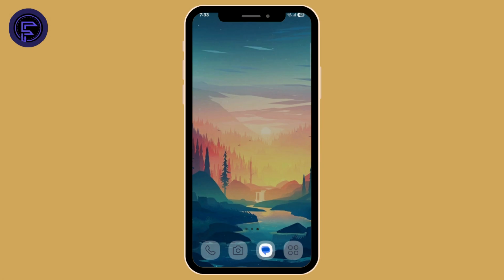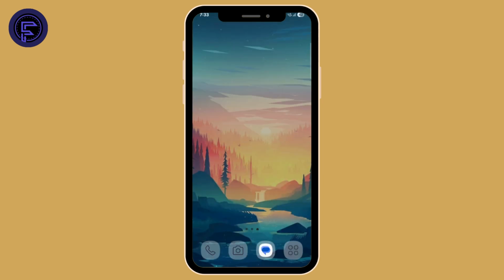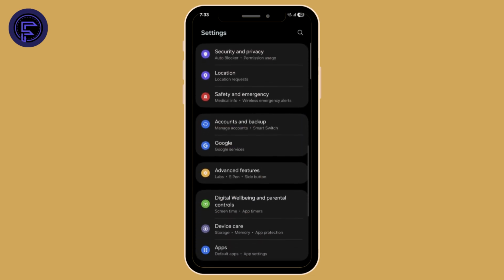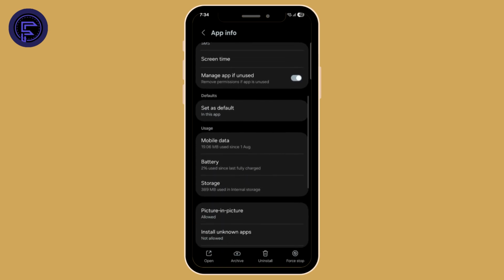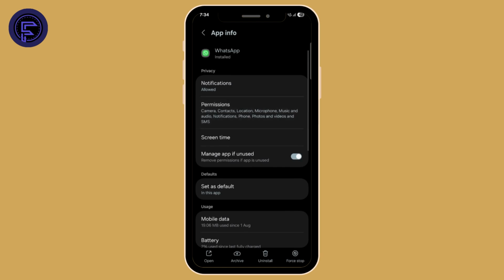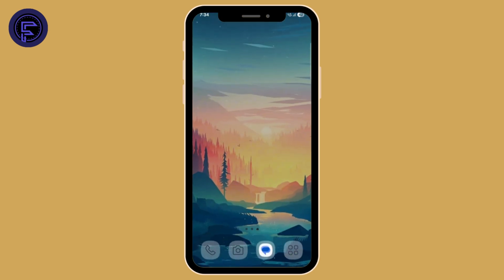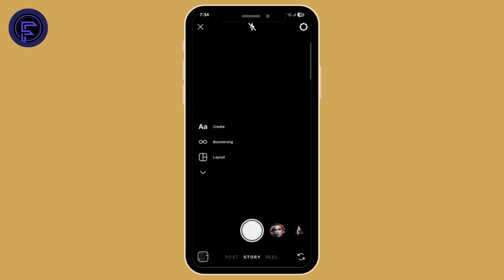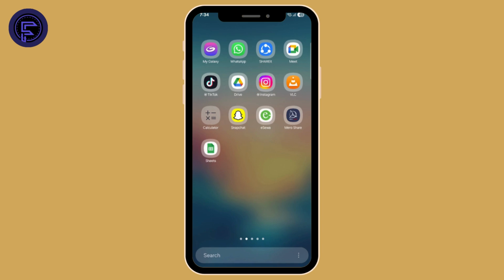How To Fix WhatsApp Couldn’t Connect To Camera 2025 – Quick & Easy Solution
How To Fix WhatsApp Couldn’t Connect To Camera 2025 – Quick & Easy Solution shows you the fastest way to fix the frustrating error when WhatsApp cannot access your camera. This step-by-step guide works on Android, iPhone, and tablets, helping you send photos and videos seamlessly.

Timestamps:

00:05 – Intro: Why WhatsApp Shows “Couldn’t Connect To Camera”

00:25 – Step-by-Step Fix for Android & iPhone

00:50 – Extra Tips to Prevent Camera Errors

What you’ll learn in this video:

How to fix WhatsApp camera connection error quickly

Steps for Android, iPhone, and tablet users

Checking app permissions and camera settings

Clearing cache, updating WhatsApp, and restarting the device

Follow these steps and restore full camera functionality on WhatsApp immediately.